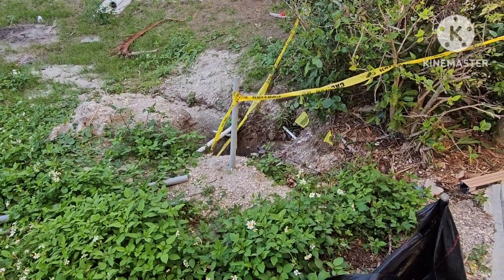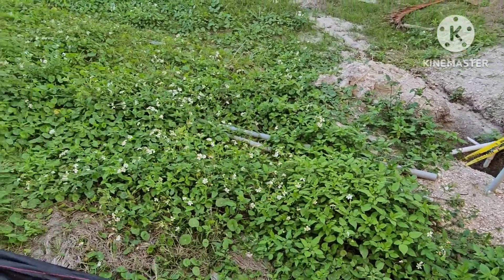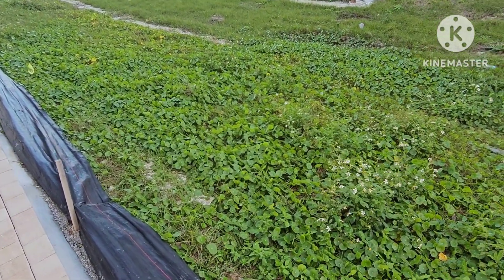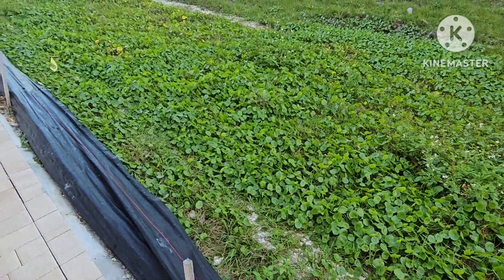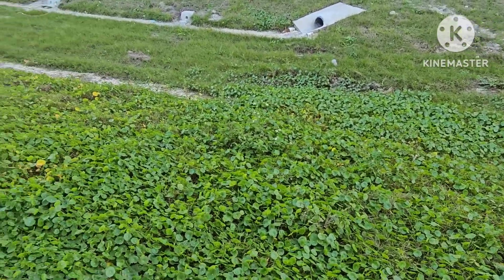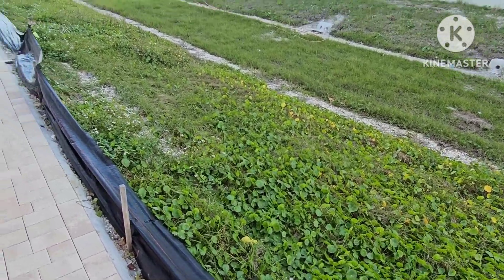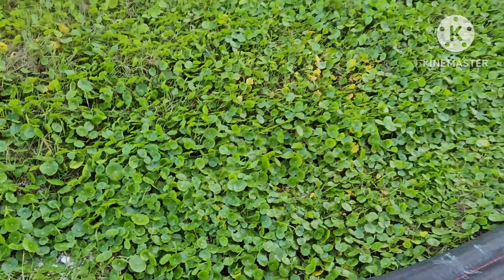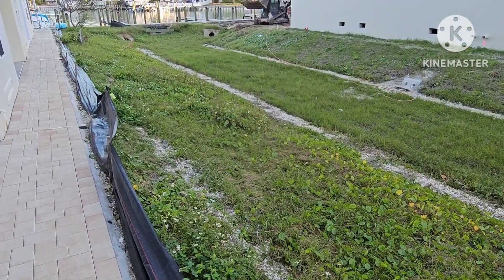Sunset Harbour Retention Area 2/8/24